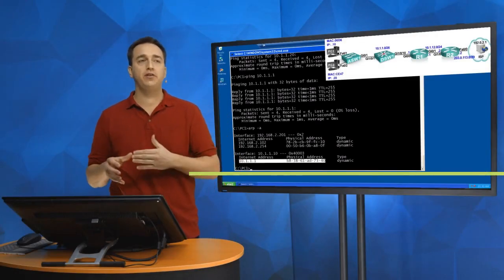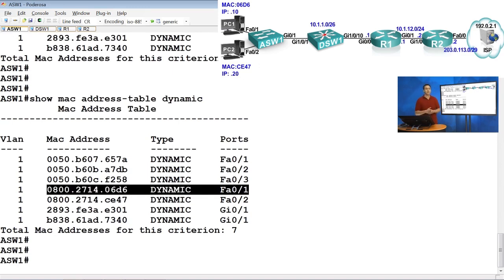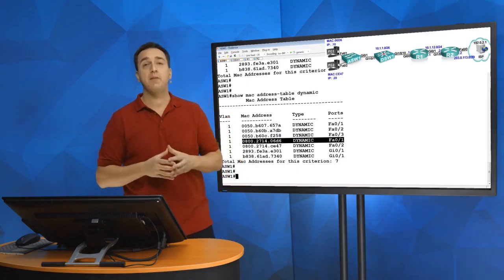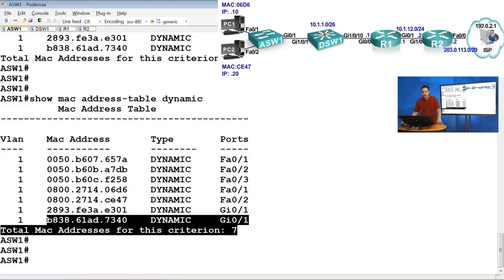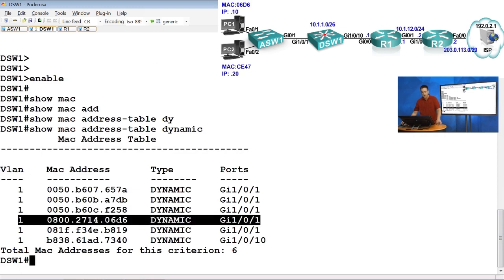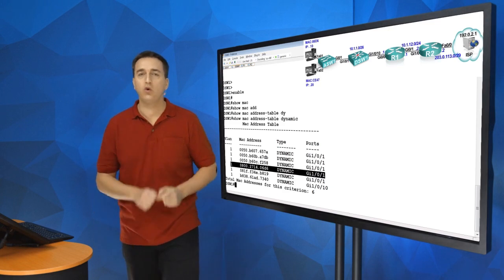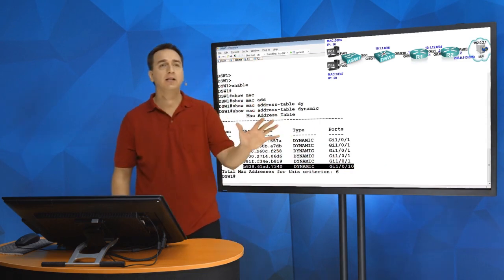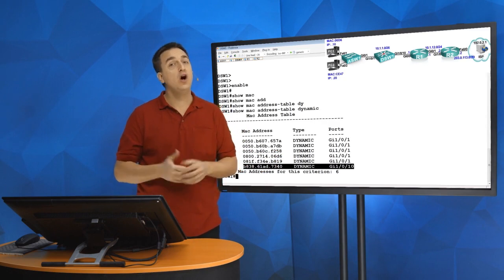38 Understanding the Frame Forwarding process 2